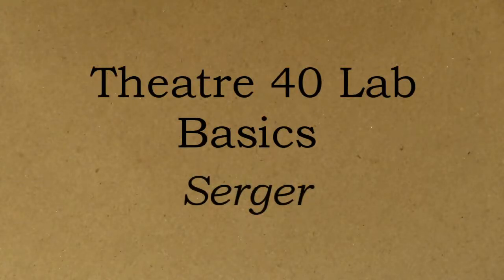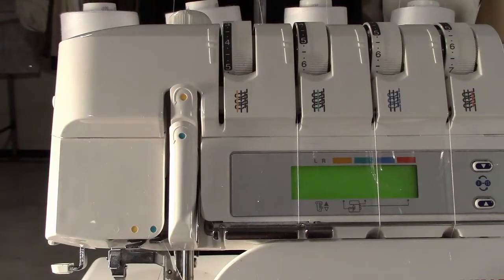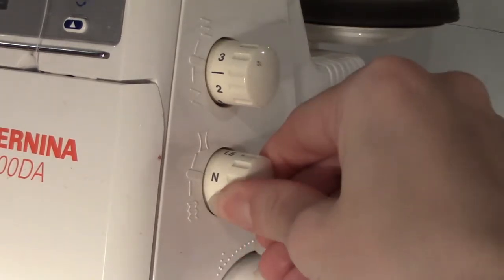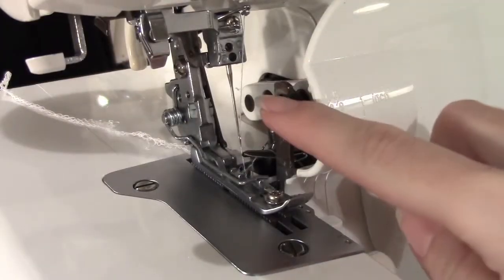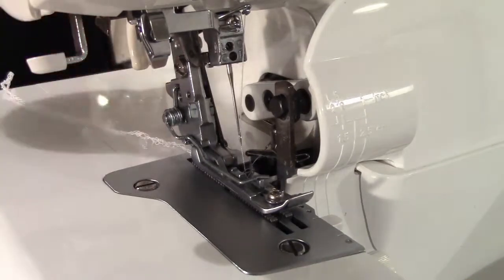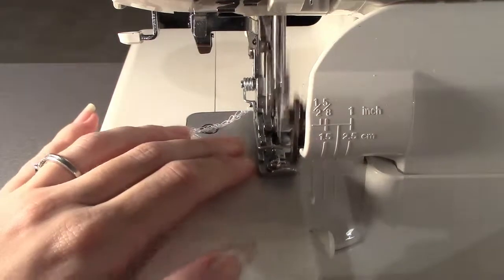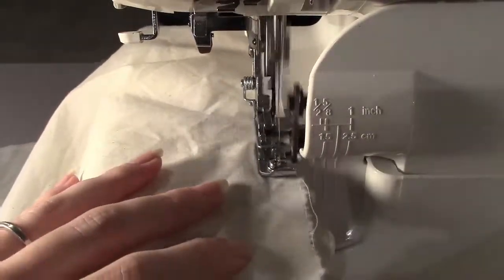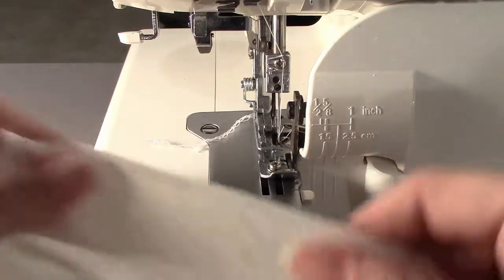How to Use the Serger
Basic instructions on how to use the Bernina 1200DA Serger.